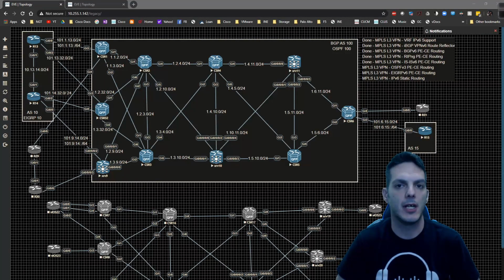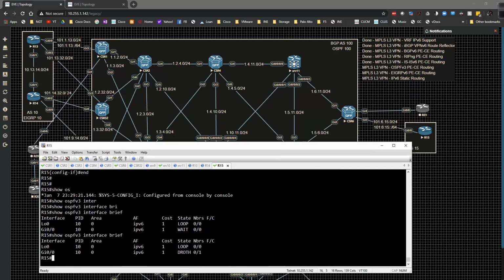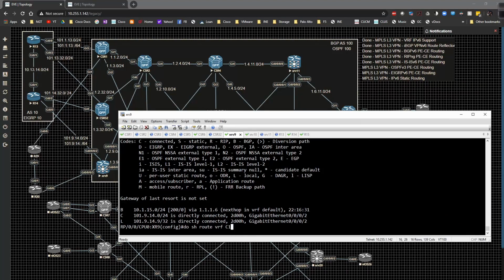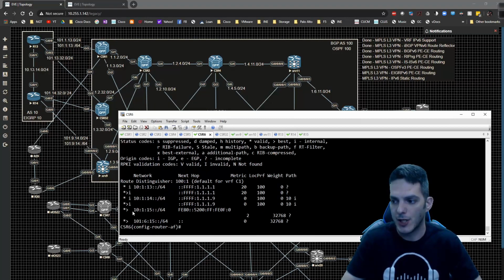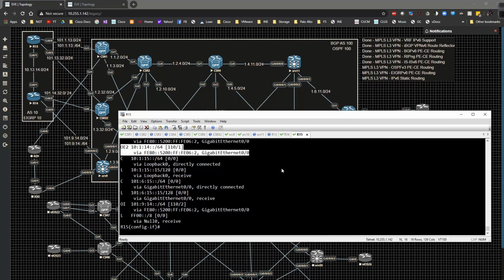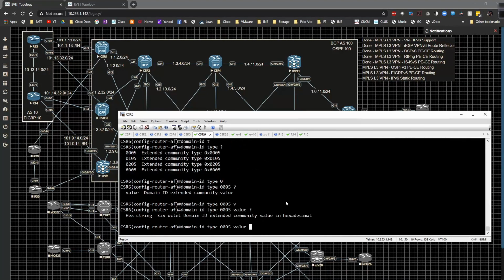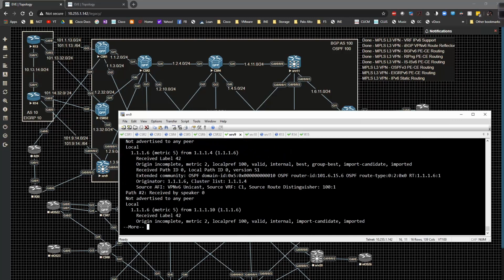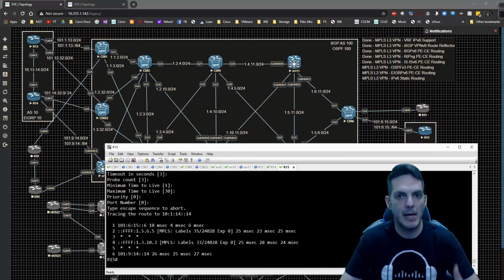Service Provider - MPLS L3 VPN 017 - OSPFv3 PE-CE Routing and Verification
MPLS Layer 3 VPN Service Provider OSPFv3 PE-CE configuration and verification